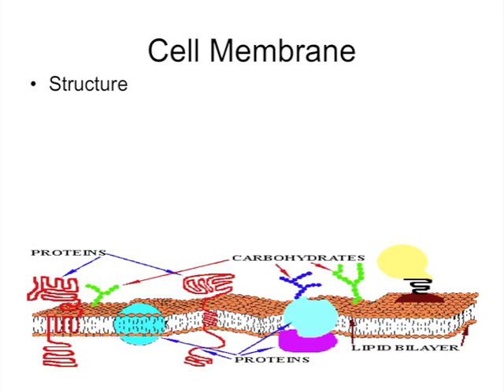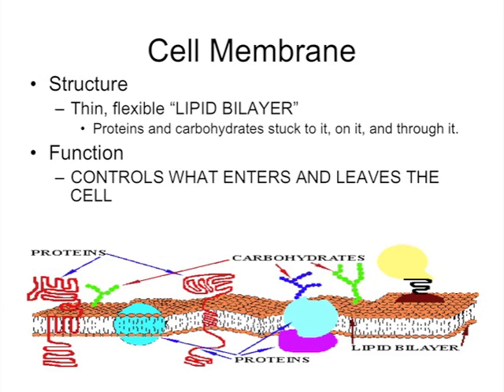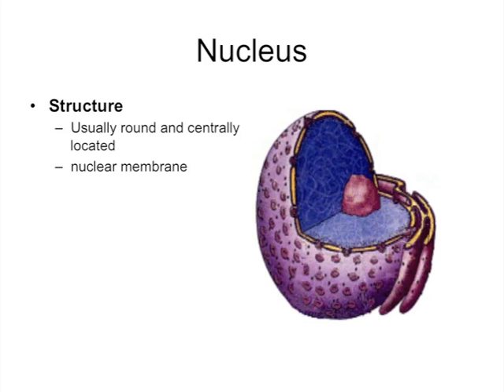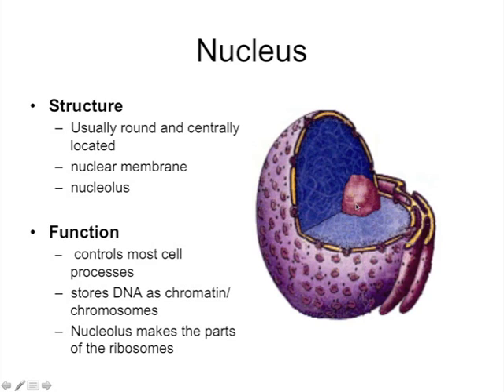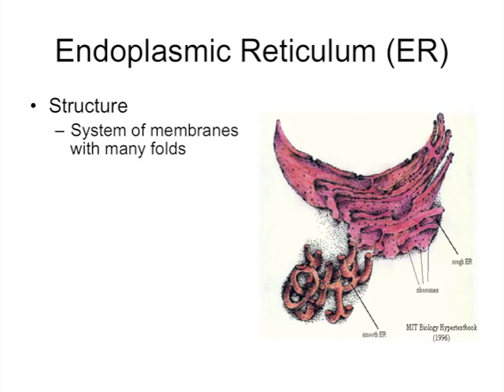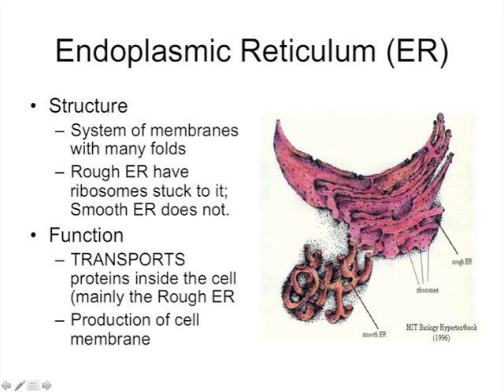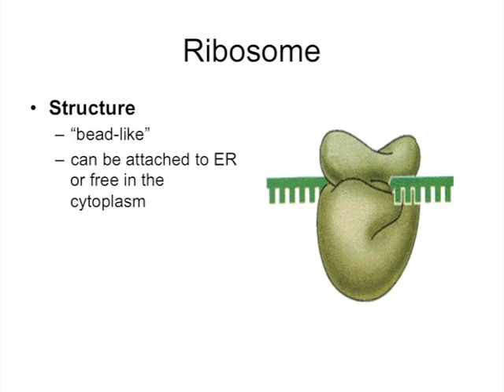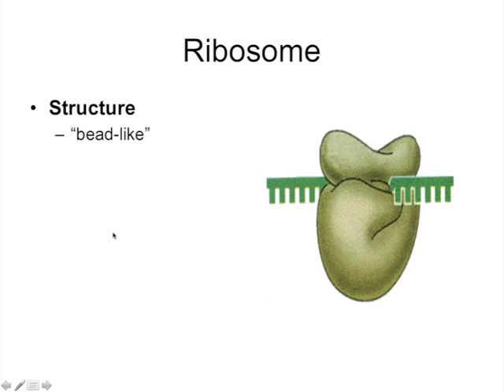Cell Structure and Function Part 3